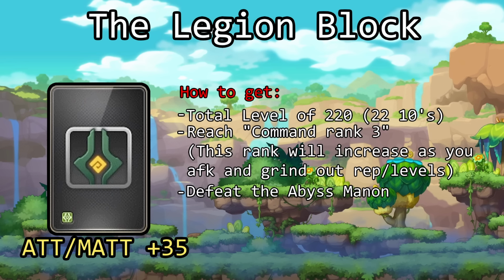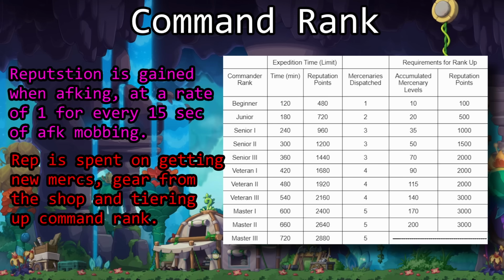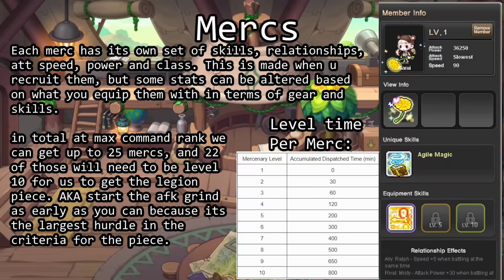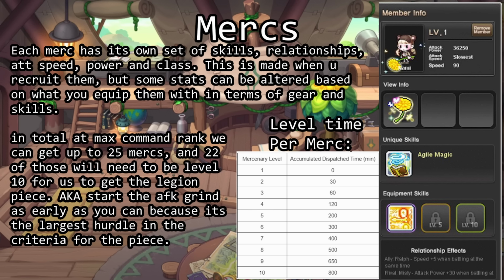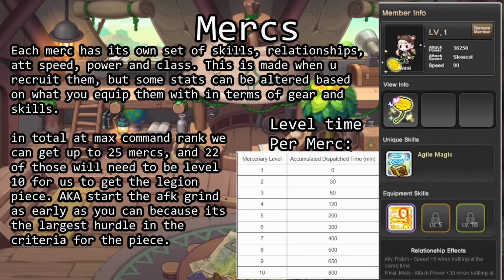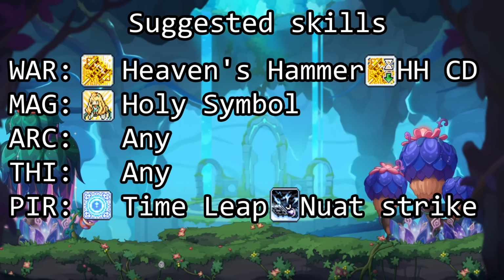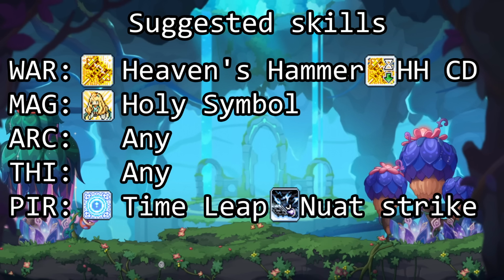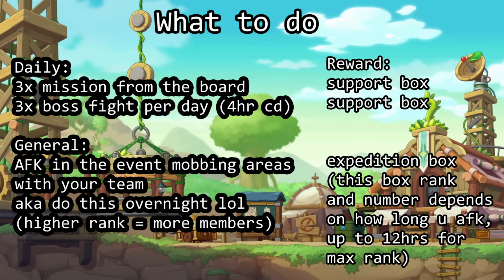Abyssal Expedition: An easy overview!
If you have any feedback about the way I make videos or my commentary, please feel free to leave a comment under the video or reach out to me and help me improve! I really do appreciate the help people can provide. If you want to buy me a cup of coffee while I'm working please consider becoming a channel member "Mapler" to support! Many thanks x
MapleStory Reboot

Timestamps:
00:00 Intro
00:16 The Block
01:34 Command Rank
02:36 Merc Info
04:43 Merc Skills
06:25 Daily
08:53 Manon
10:17 Outro